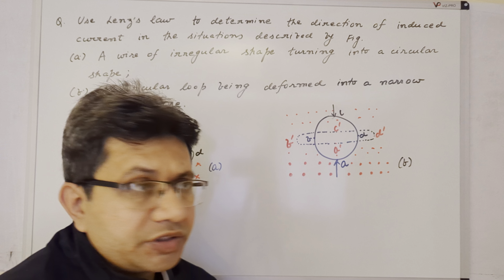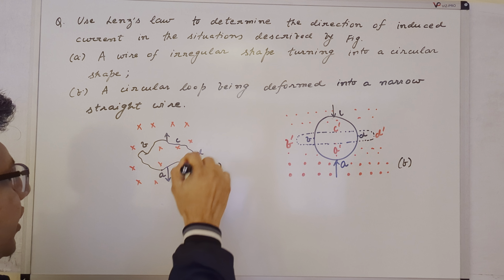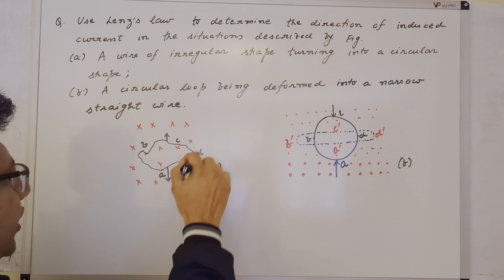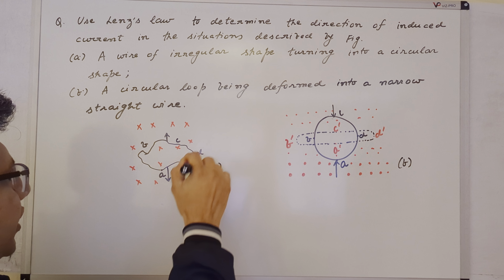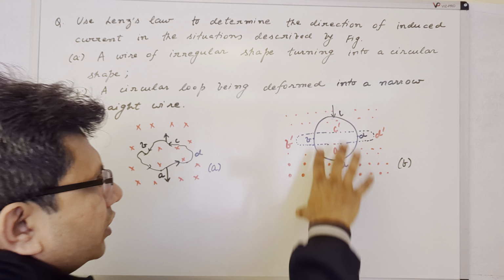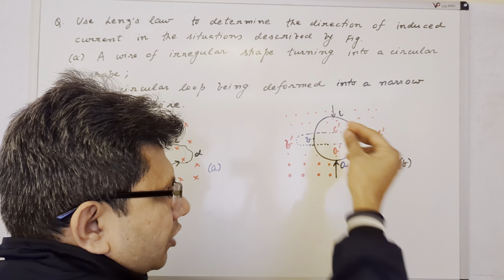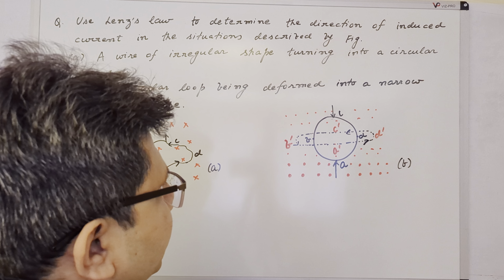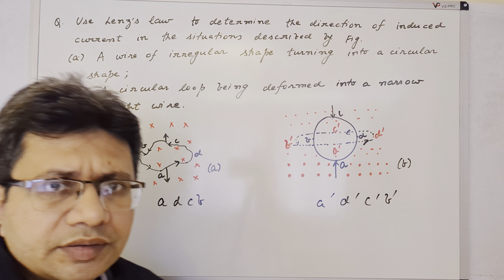Use Lenz's law to determine the direction of induced current in the situations described by fig. ...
Application of Lenz Law